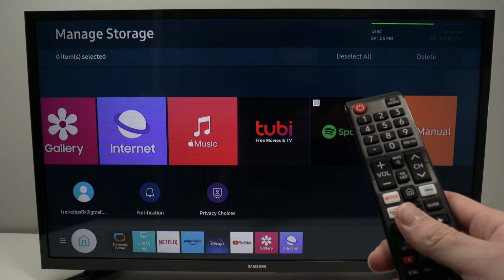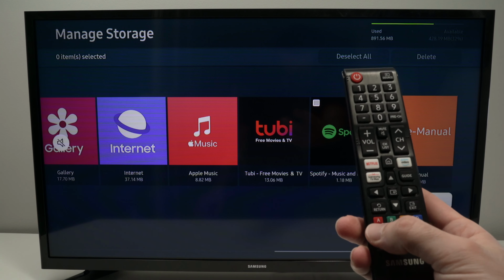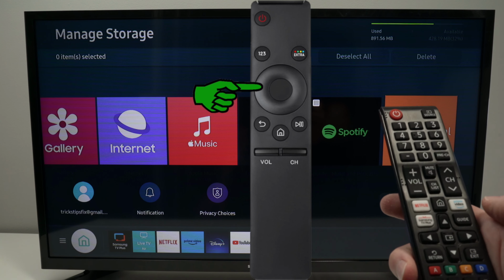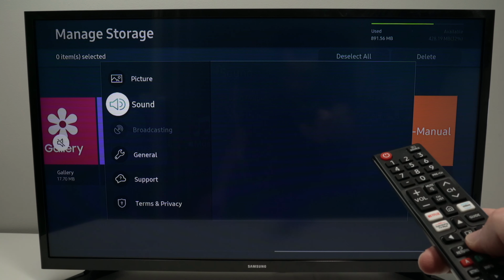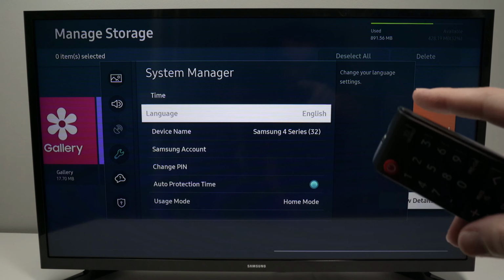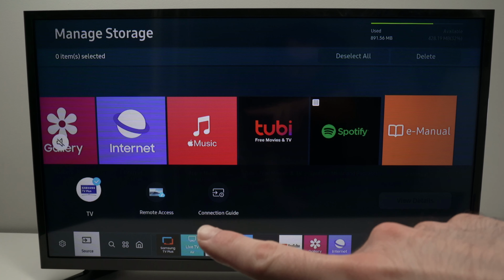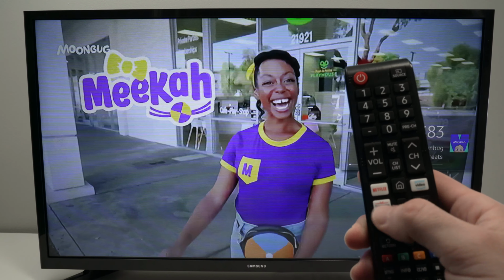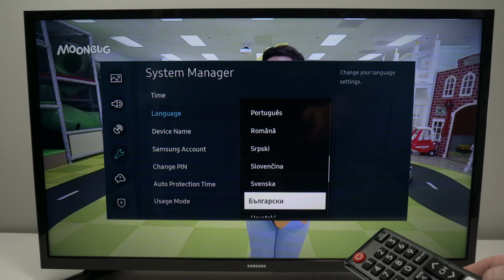Samsung Smart TV: How to Change the Language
Step by step tutorial on how to change the language on your Samsung smart TV. This works with many different models.
↓↓Amazon links↓↓
►HIDB TV Antenna for Smart TV
► HDMI Cable | 6.6FT